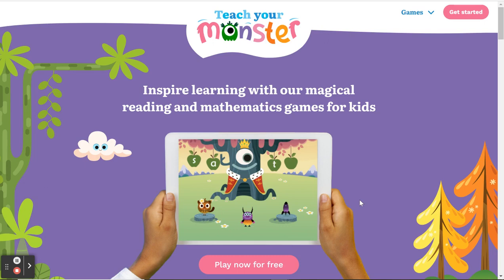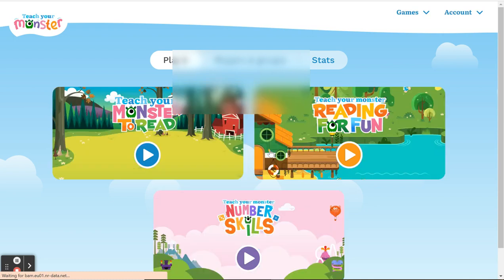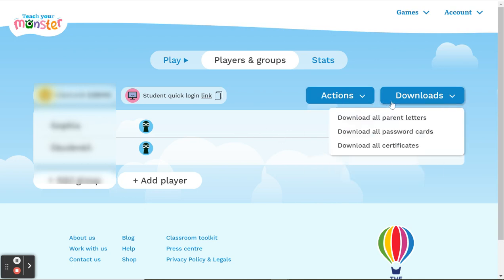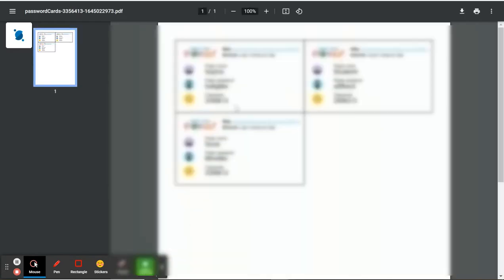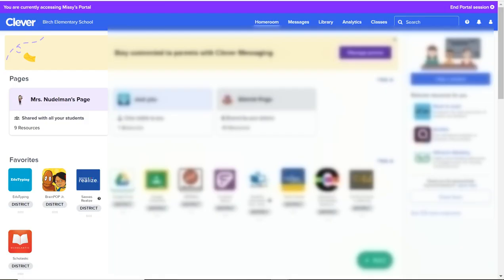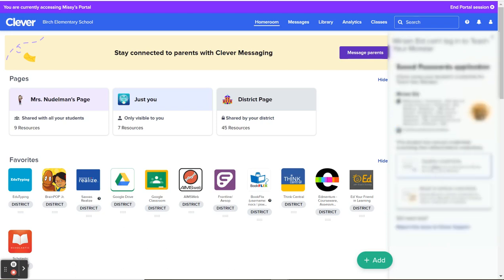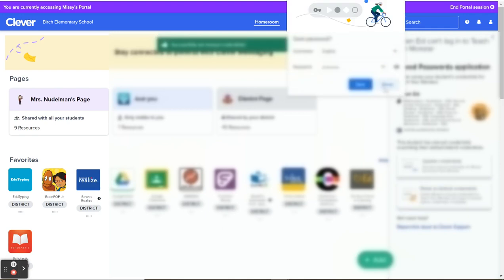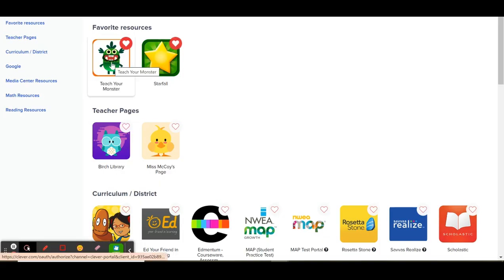Teach Your Monster to Read Setup Updated 2022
This video has been updated to provide you instructions for setting up Teach Your Monster to Read through Clever with the updated interface for Teach Your Monster.